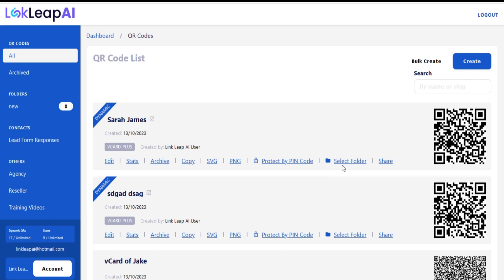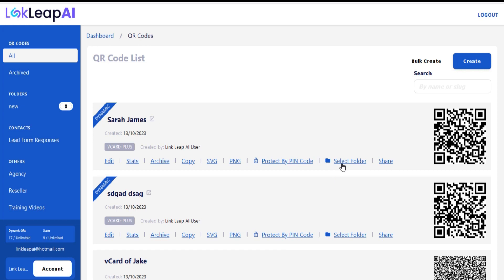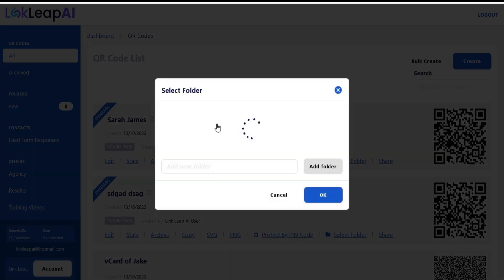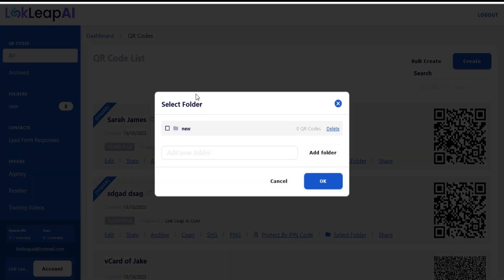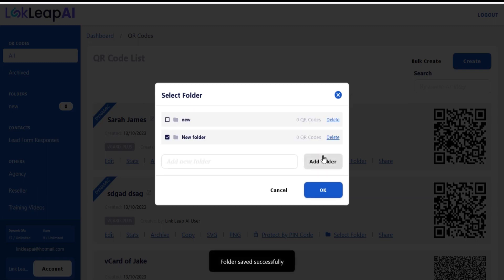How to add folder to your QR Code Link Leap AI ?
This tutorial is about How to add a folder to your QR Code Link Leap AI